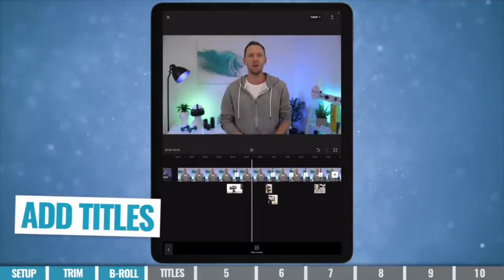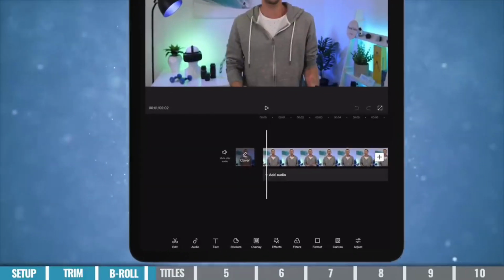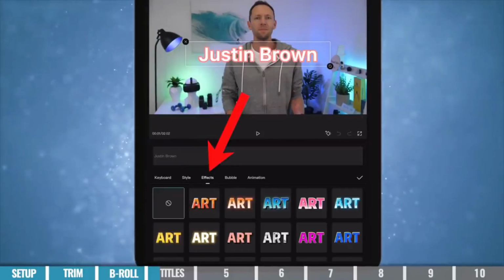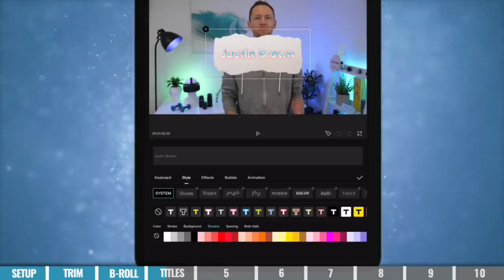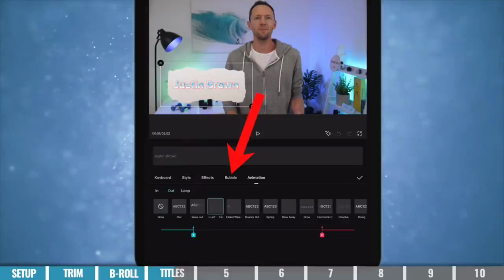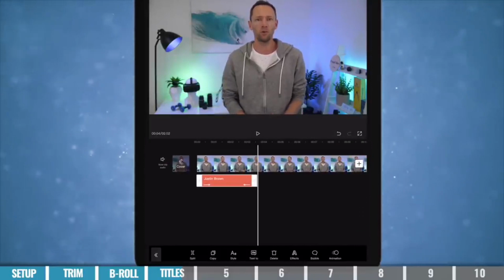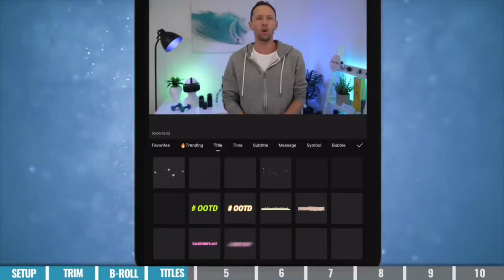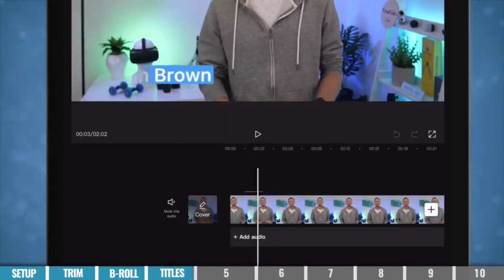How to add titles on CapCu